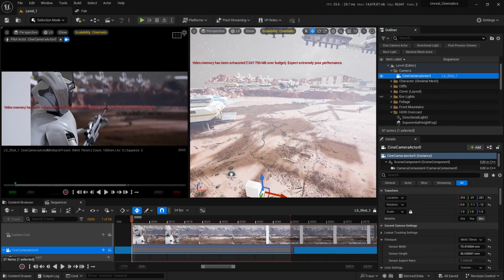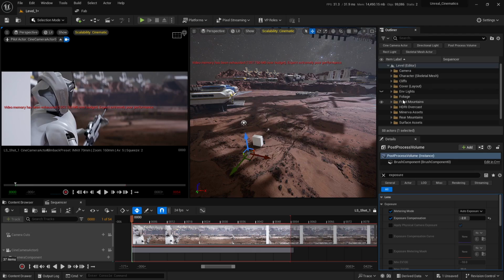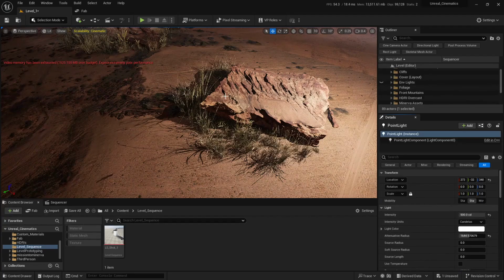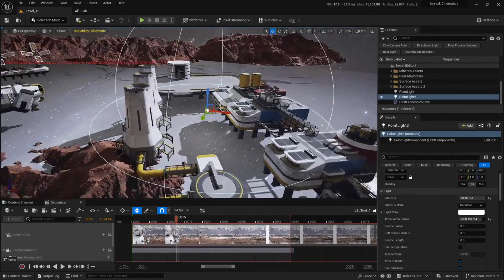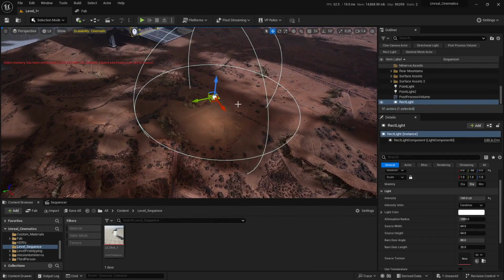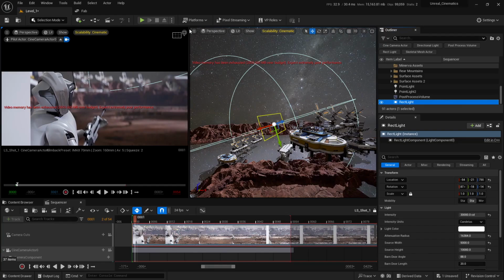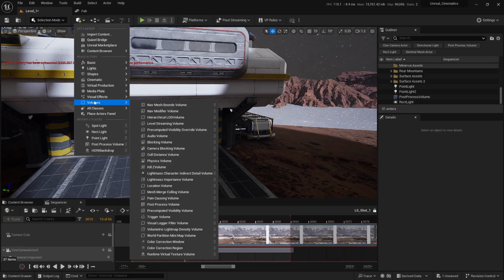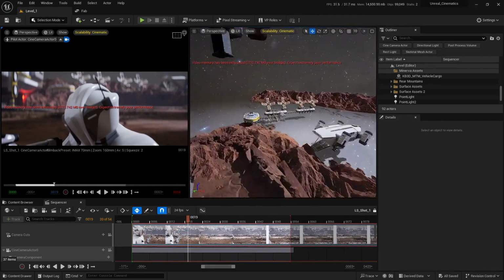Unreal Engine for Films & Cinematics 2026 | Artificial Lights in UE5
Unreal Engine for Films & Cinematics Course 2026 | Artificial Lights in UE5 for Night Shot | Class 21

In this lesson, we focus on using artificial lights in Unreal Engine to enhance cinematic scenes, especially in low-light and night environments. You’ll learn how to adjust exposure values and bring different types of artificial lights into your scene.

We break down point lights, rect lights, and spot lights, explaining when and why to use each one for cinematic results. These techniques are essential for shaping mood, guiding viewer attention, and creating believable lighting setups in film-quality environments.

🎬 What You’ll Learn in This Video:

👉 Adjusting exposure values for cinematic lighting
👉 Adding artificial lights to night scenes
👉 Understanding point lights and when to use them
👉 Using rect lights for soft, realistic lighting
👉 Using spot lights for focused illumination

Chapters:
0:00 – Adjusting Exposure Value for Night Scenes
3:23 – Adding Artificial Lights to the Scene
3:48 – Using Point Lights in Unreal Engine
10:33 – Using Rect Lights for Cinematic Lighting
14:19 – Using Spot Lights in Unreal Engine